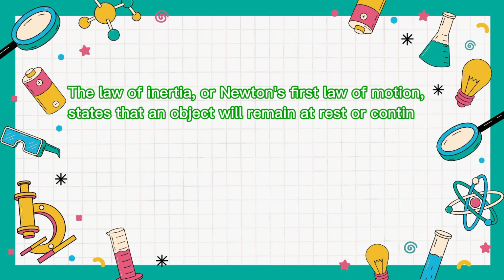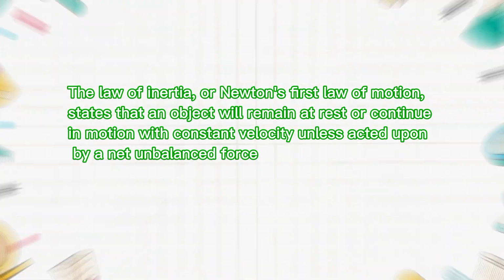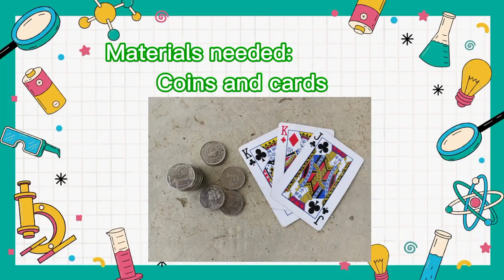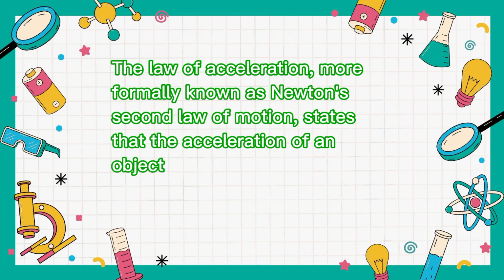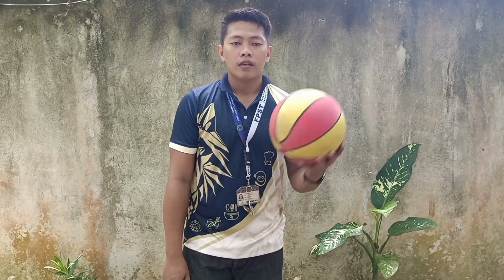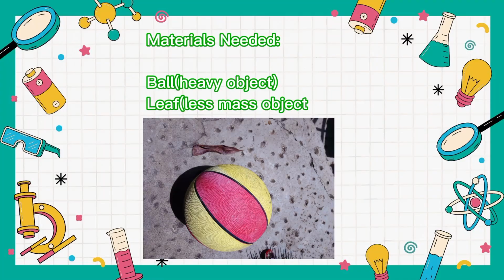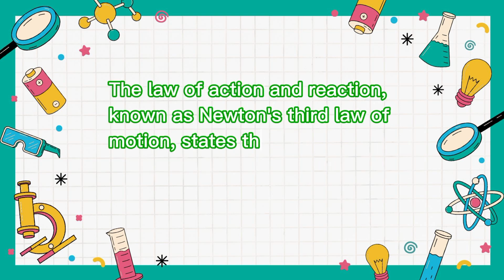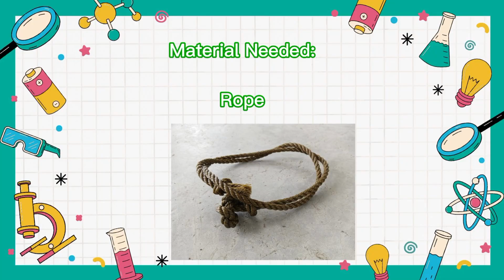NEWTON'S 3 LAWS OF MOTION EXPERIMENTS